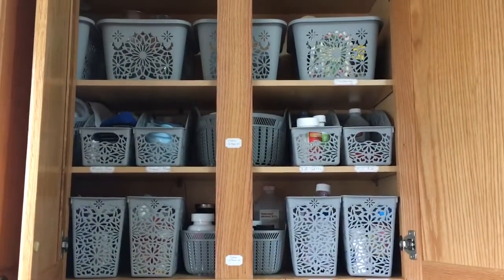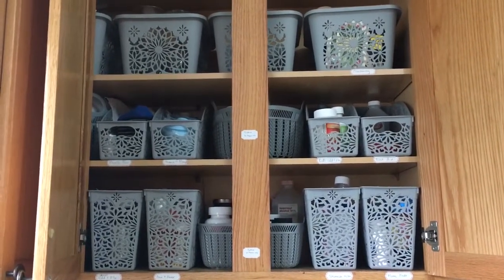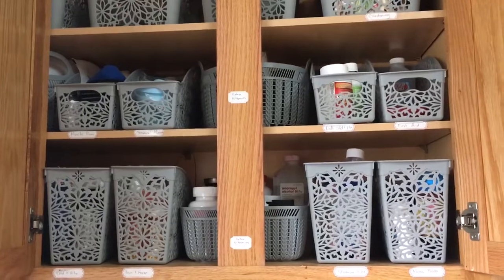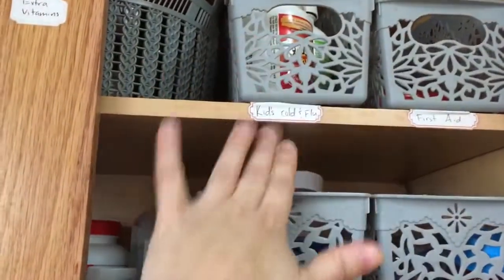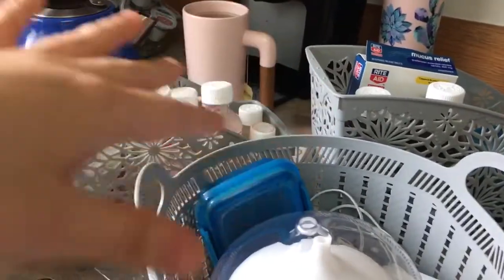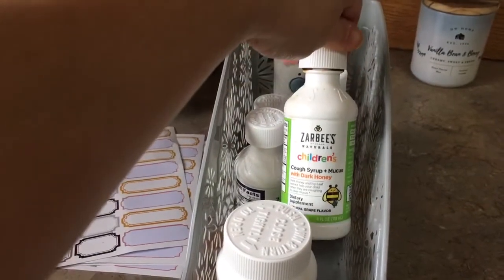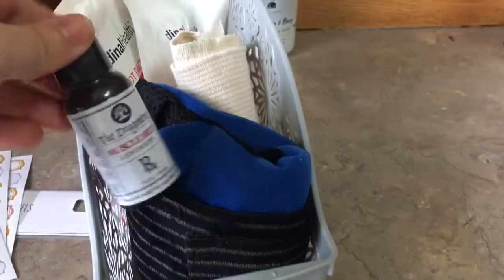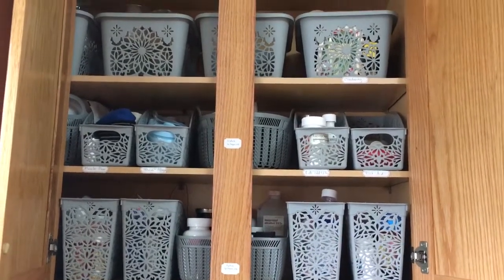DOLLAR TREE Organization | Medicine Cabinet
Today I'm going to show you how I organized my medicine cabinet with dollar tree items!